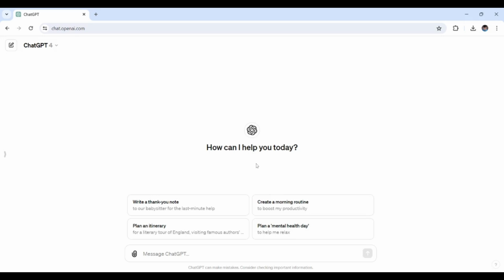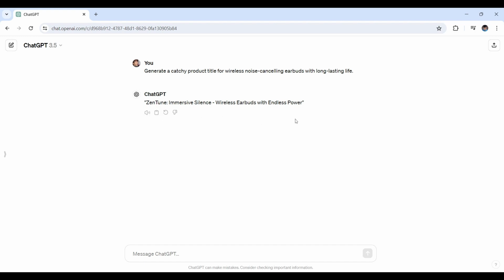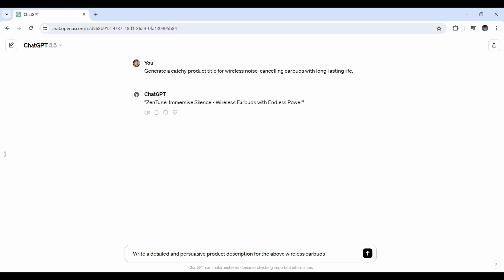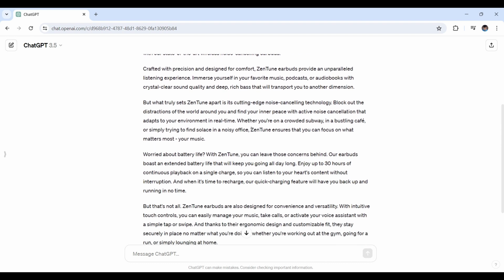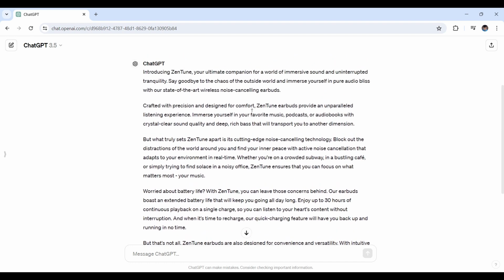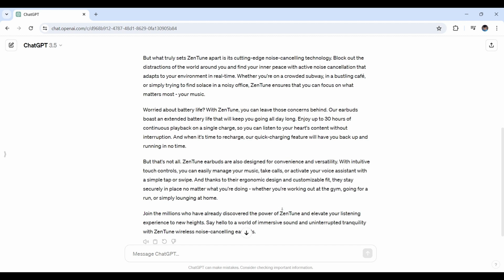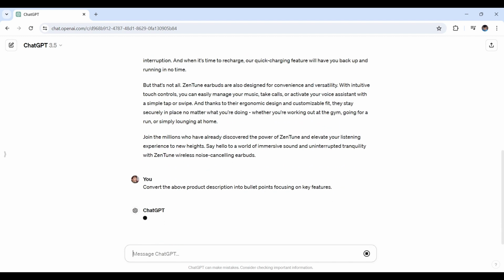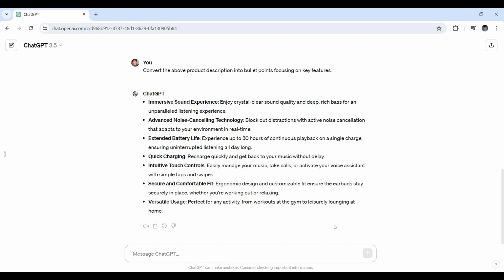How to Write Product Descriptions with ChatGPT (Sell More Online)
Join us in this informative video where we explore how to write compelling product descriptions using ChatGPT! Whether you're an eCommerce store owner, a marketer, or simply looking to enhance your online sales, this tutorial is packed with practical tips and techniques. We'll guide you through the process of generating effective and persuasive descriptions that can help boost your sales. Discover how to use ChatGPT to create descriptions that resonate with your audience, highlight key product features, and differentiate your products from competitors. Don't miss out on leveraging AI to elevate your online business!

Chapters
0:00 - Introduction
0:23 - Product Title
1:26 - Product Description
2:23 - Using Bullet Points